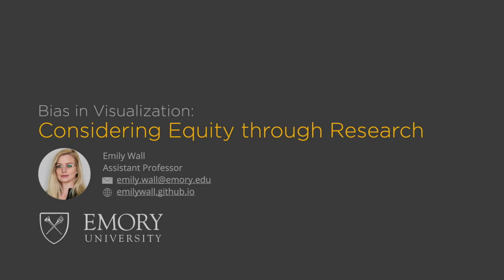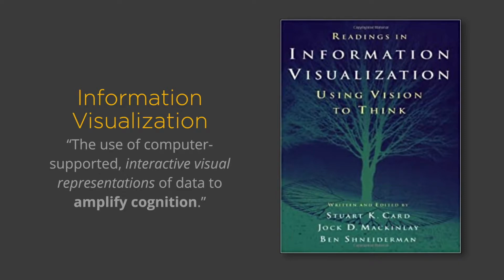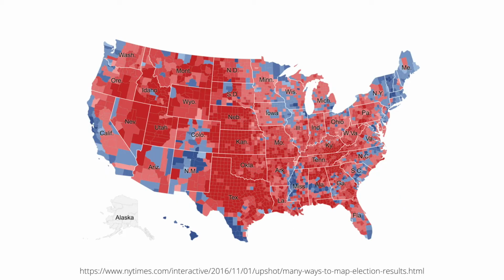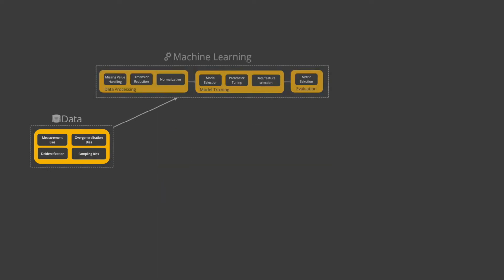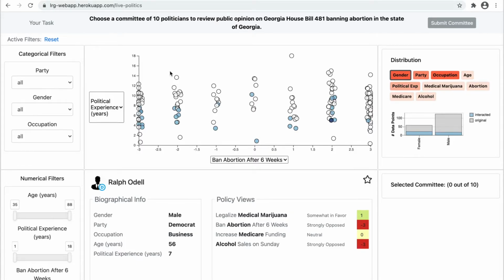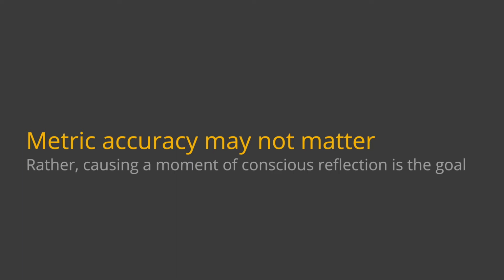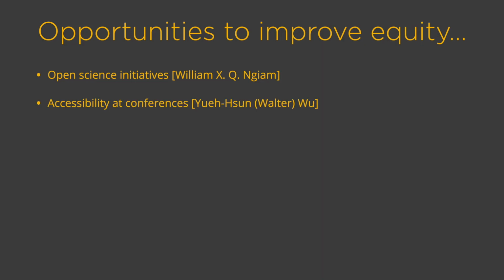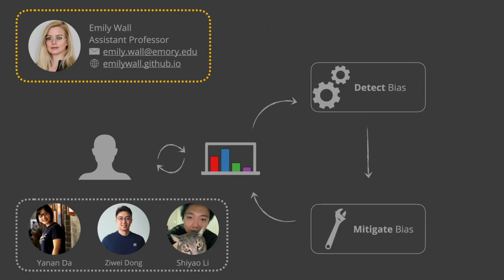2021 OPAM - Bias in Visualization: Considering Equity through Research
2021 OPAM - Bias in Visualization: Considering Equity through Research by Emily Wall